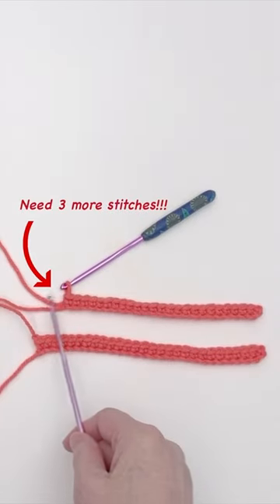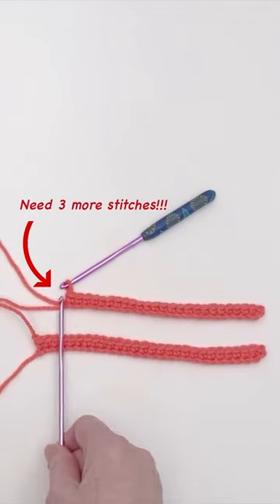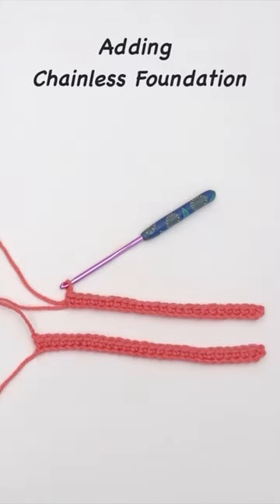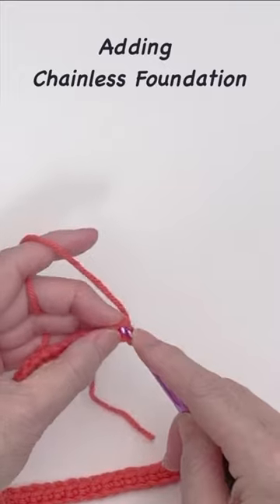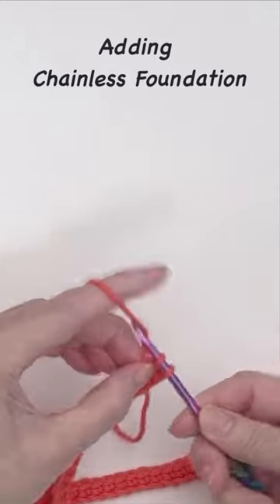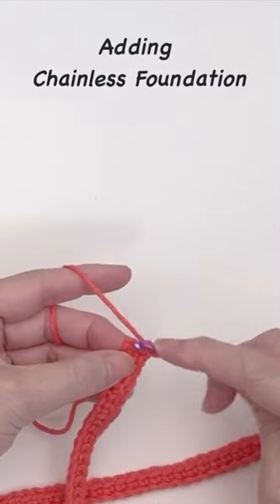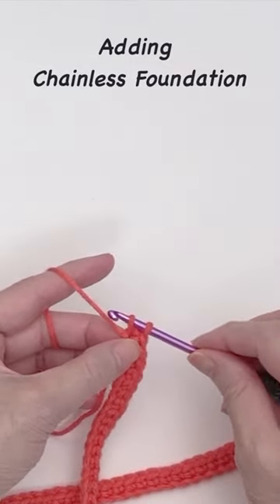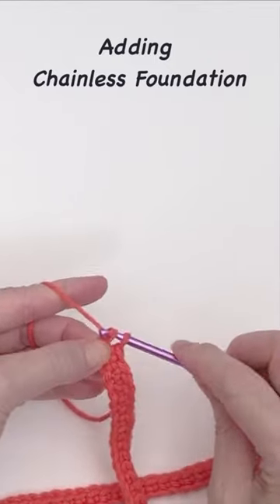How to Add Missing Foundation Chains